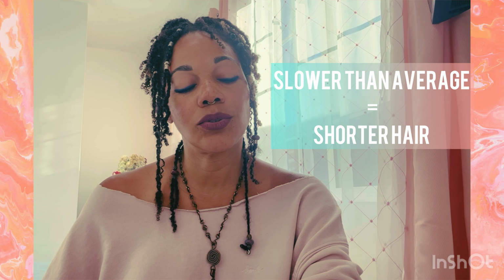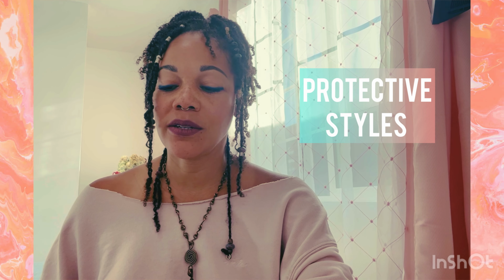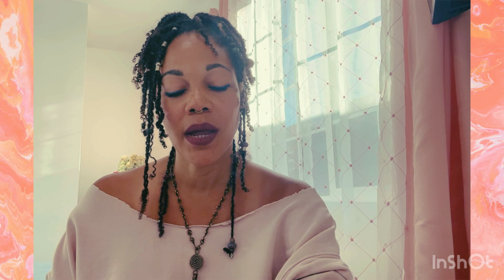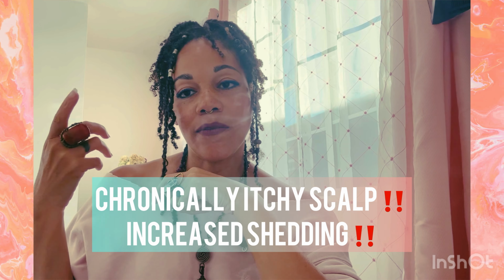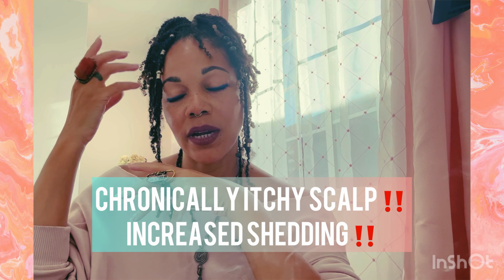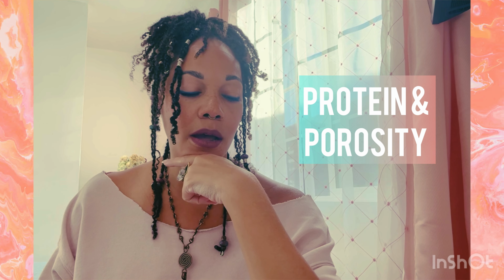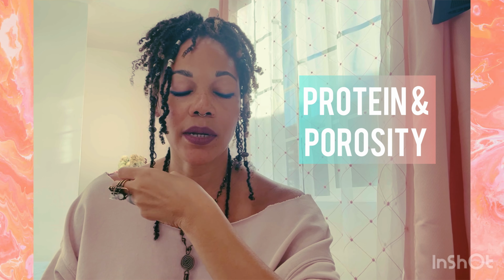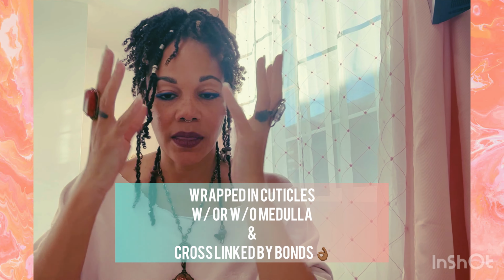Natural Hair Care is EASY - information overload just has you confused 💗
I truly hope this simplifies the process for you ladies & gents.

For detailed steps, product recommendations and more allowing you to become your own natural hair care guru grab my ebook below ⬇️

🧡Socialize
Instagram & Tiktok @basiqueopulence

Video Clips courtesy @curlyhaircrisis  @Kenton-Habiba